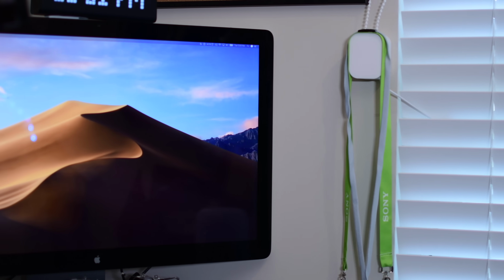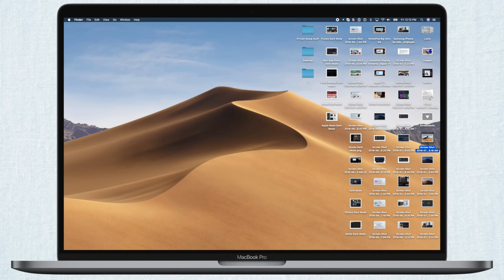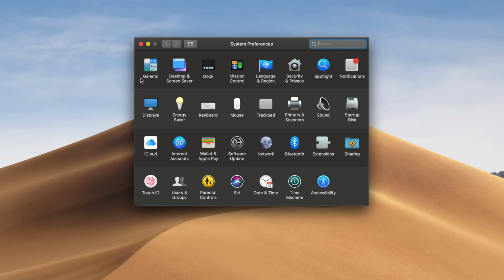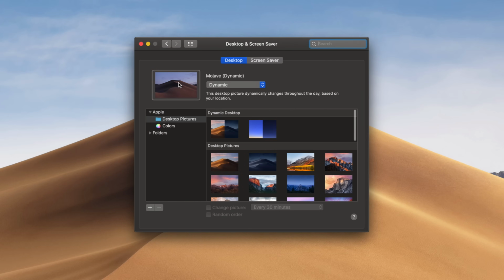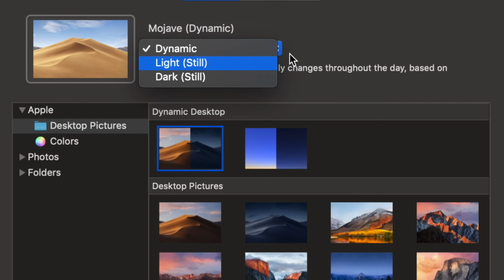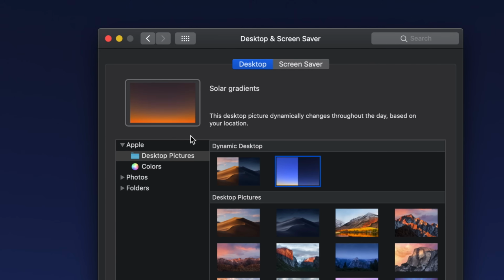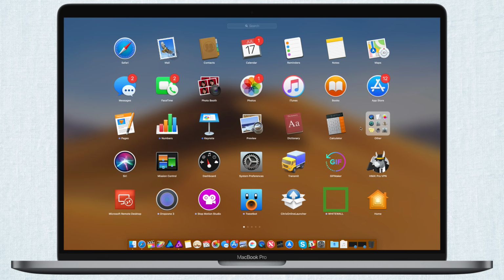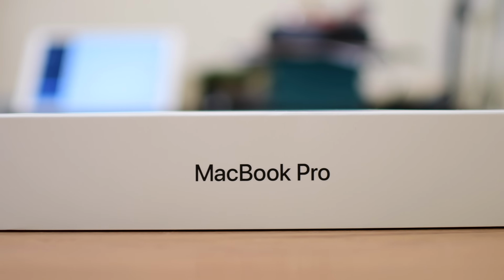What's New in macOS Mojave Beta 4? New Dynamic Wallpaper & More!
There are plenty of new changes and features here in macOS Mojave Beta 4. Notably, a whole new dynamic desktop wallpaper, the Grab app being replaced by the Screenshot app, and the pesky RAM issue has been resolved.

Save $50 on Mojave-ready 2018 MacBook Pros!

Ready to purchase a new Mojave-ready Mac? To activate the discount, you must use the pricing link below and enter the code APINSIDER during checkout in the same browsing session (look for a link that says "Do you have a gift card or promo code?" next to the gift icon and click that to bring up a coupon code field).

APINSIDER

Need help? Send us a note at priceguides at gmail.com and we will do our best to assist.